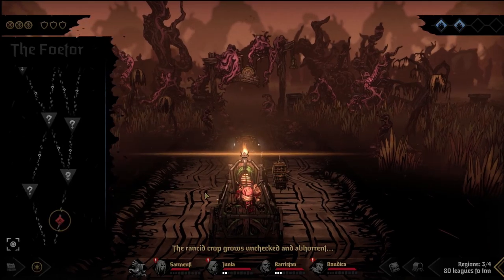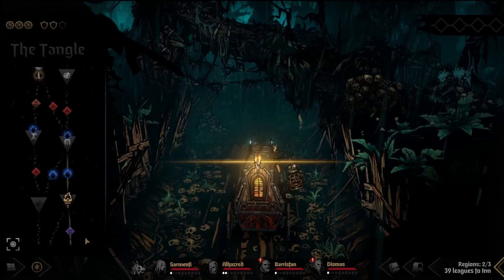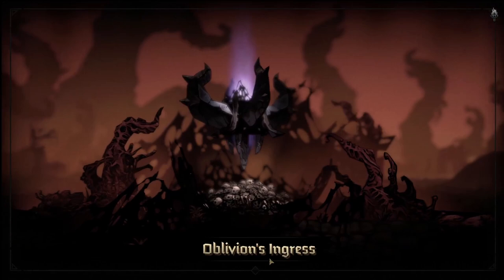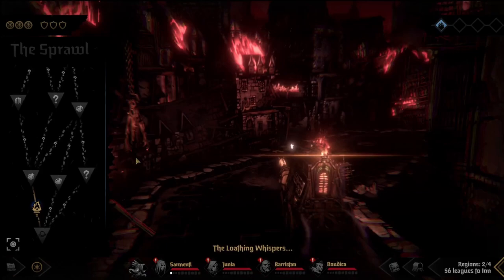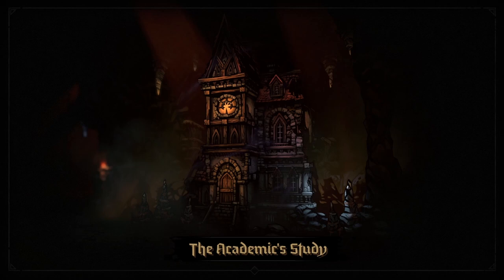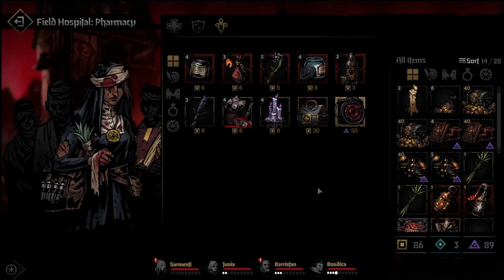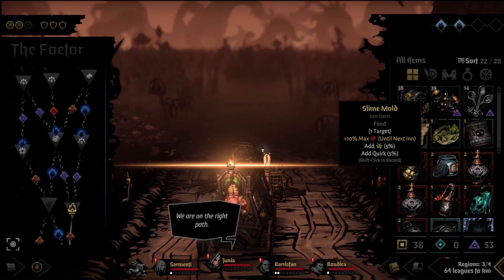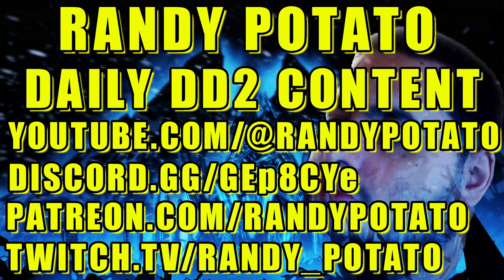Best Locations! Map Guide! (Darkest Dungeon 2 1.0 Steam Release)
This guide covers all the various road types and Locations in Darkest Dungeon 2, and gives you information on what each of these Locations do and how to use this knowledge to plot a winning path in Darkest Dungeon 2!

I'm Randy Potato, with over 2000 hours in Darkest Dungeon 1, and am now exclusively doing Infernal Runs on Darkest Dungeon 2(1800 hours and counting).  This is the place to be for anyone interested in Darkest Dungeon strategy, guides, and tips and tricks.

00:00 Intro
0:47 Road/Route Types
2:02 Resistance Encounters
3:27 Cultist Encounters
4:25 Creature Dens
6:21 Academic Studies
7:01 Oasis
7:43 Hoarder
8:19 Hospital
9:02 Watchtower
9:26 Hero Shrine
9:52 Academic Caches
10:21 Oblivion's Rampart
10:43 Lair